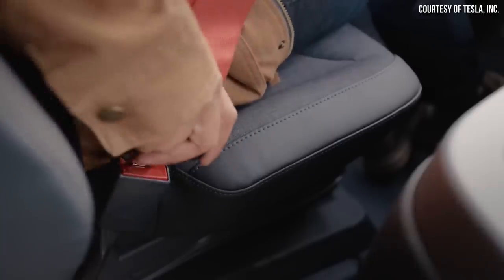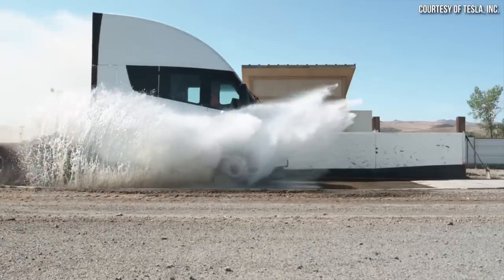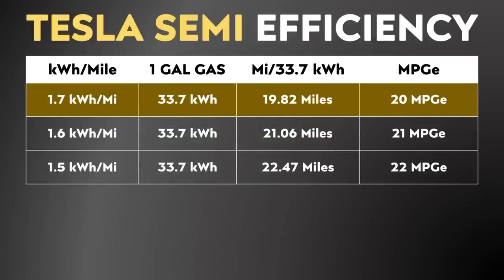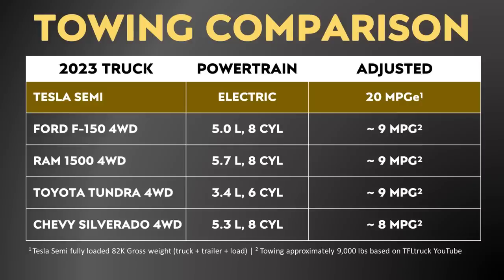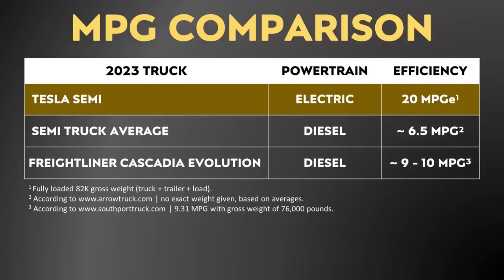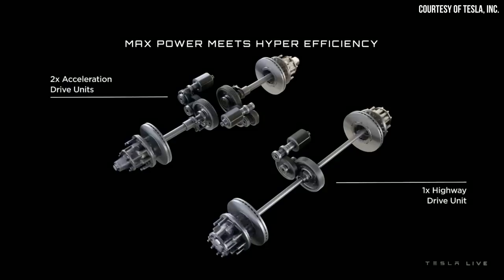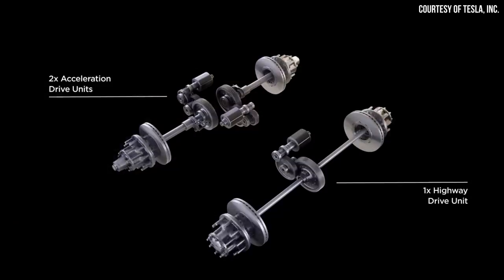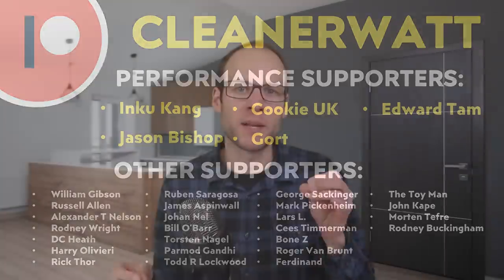INSANE Tesla Semi Truck Efficiency Explained | 2X FORD F-150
We know know thanks to a recent Elon Musk tweet that the Tesla Semi Tesla Semi is very efficient at 1.7 kWh/mi. When you convert this efficiency over to MPGe, this makes the FULLY LOADED Tesla Semi 2X MORE EFFICIENT than FORD F150!

Quick note: As RC18 pointed out in the comments, road diesel has an energy equivalence of 37.9 kWh (or 37.85 kWh according so with that in mind that would slightly change these calculations which I calculated based on gas energy of 33.7 kWh (which was fine for a comparison against F150) when comparing efficiency to a diesel engine semi.

Support Cleanerwatt:

1.

Image & Video Clip Sources:

1. Thumbnail background image and other Tesla images & video clips Courtesy of Tesla, Inc. (where noted in video).

2. Ford F-150 video clips courtesy of Ford (where noted in video).

3.  Freightliner Cascadia Evolution image courtesy of Freightliner/Daimler (where noted in video).